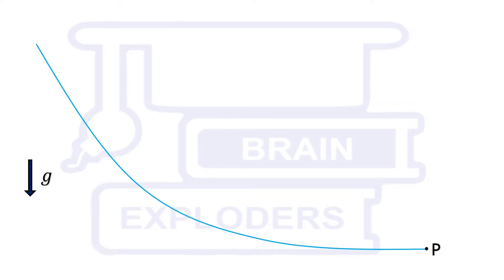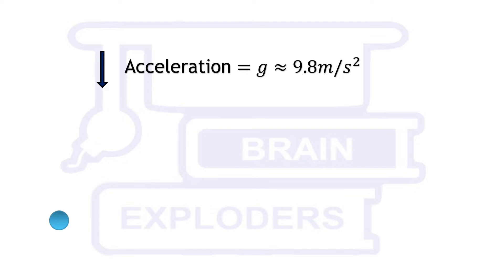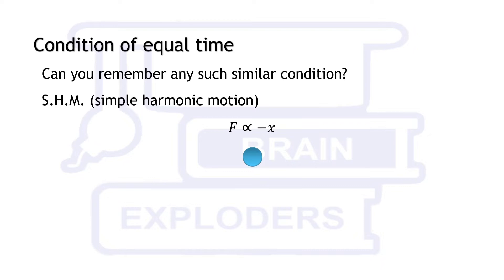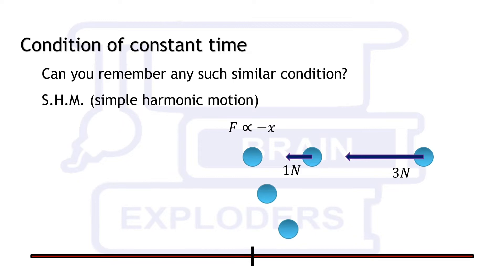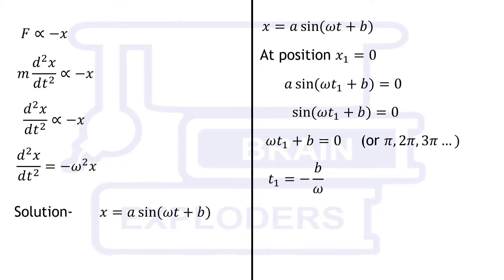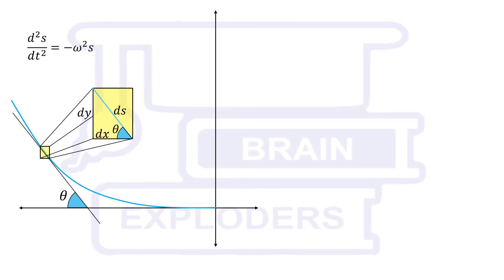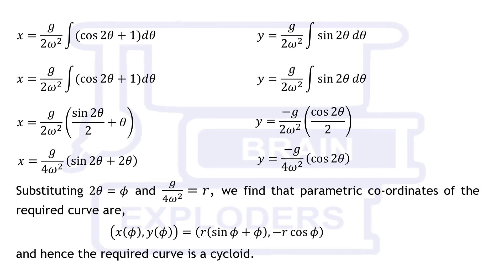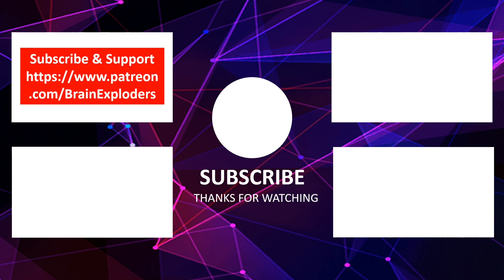Tautochrone Curve: The curve of equal time descent | Virtual Gravity Solution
A Tautochrone or isochrone curve is the curve for which the time taken by an object sliding without friction in uniform gravity to its lowest point is independent of its starting point on the curve. The curve is a cycloid, and the time is equal to π times the square root of the radius (of the circle which generates the cycloid) over the acceleration of gravity. The Tautochrone curve is related to the Brachistochrone curve.

If you want to learn about Brachistochrone curve, checkout out this video
Title: Brachistochrone Curve: find the minimum time to travel A to B under the action of gravity

00:00 | What is Tautochrone or Isochrone curve?
01:09 | Solution with Virtual gravity.

The tautochrone problem, the attempt to identify this curve, was solved by Christiaan Huygens in 1659. He proved geometrically in his Horologium Oscillatorium, originally published in 1673, that the curve was a cycloid.
        "On a cycloid whose axis is erected on the perpendicular and whose vertex is located at the bottom, the times of descent, in which a body arrives at the lowest point at the vertex after having departed from any point on the cycloid, are equal to each other..."
Huygens also proved that the time of descent is equal to the time a body takes to fall vertically the same distance as diameter of the circle that generates the cycloid, multiplied by pi /2. In modern terms, this means that the time of descent is pi(sqrt {r/g}), where r is the radius of the circle which generates the cycloid, and g is the gravity of Earth, or more accurately, the earth's gravitational acceleration. Five isochronous cycloidal pendulums with different amplitudes
This solution was later used to solve the problem of the brachistochrone curve. Johann Bernoulli solved the problem in a paper (Acta Eruditorum, 1697).